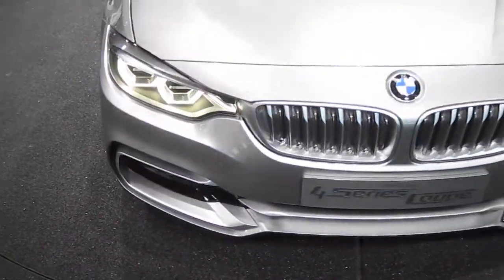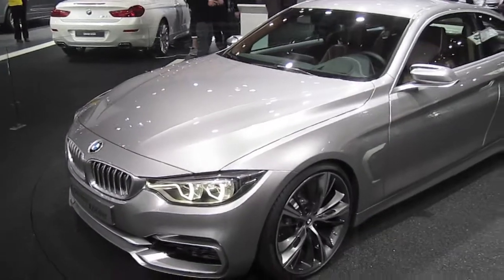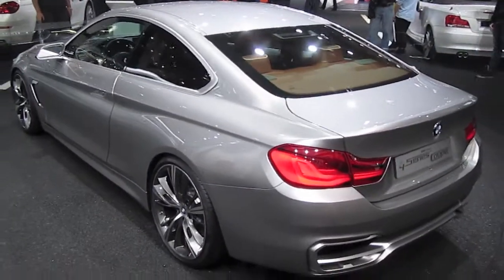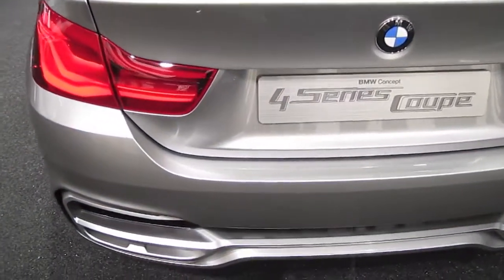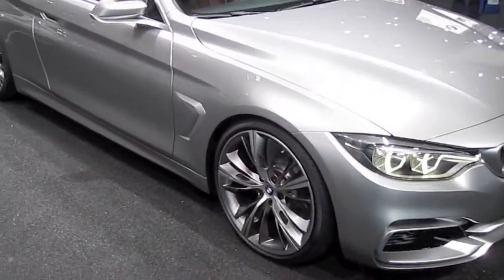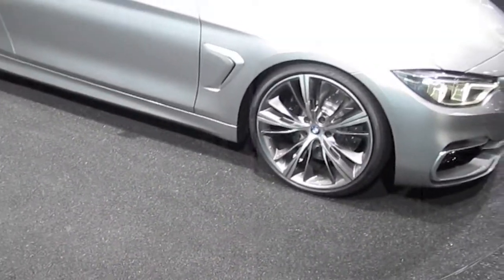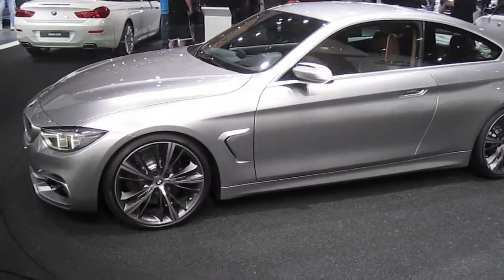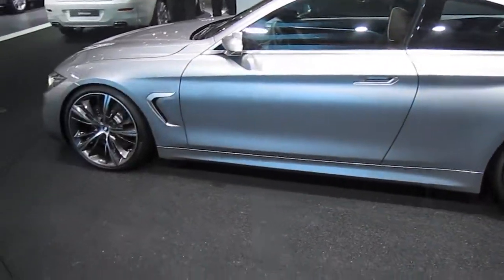2014 BMW 4-SERIES COUPE CONCEPT REVEALED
2014 BMW 4-Series Coupe Concept revealed at 2013 Detroit Auto Show

And this one is about Honda's CR-V.

How about Nissan Sentra? Did you know the original one could get up to 58MPG?

And who doesn't like Toyota 4Runner? Did you know it was called Toyota Trekker at first?

And this one is about Volkswagen Golf. The name Golf does not mean what you think it means! Check it out:

-Eugene